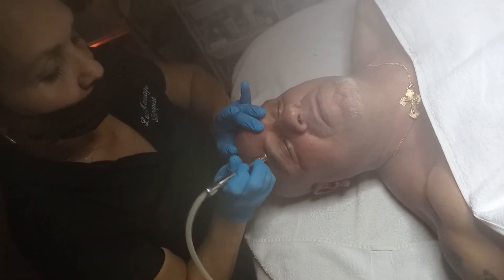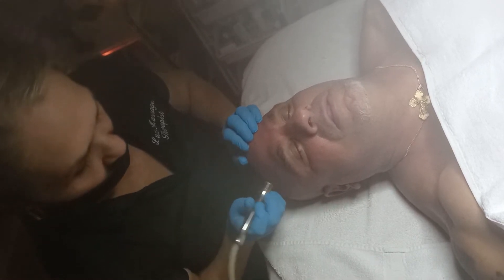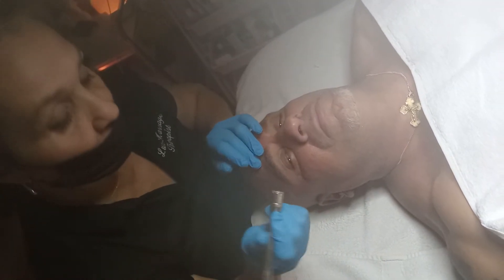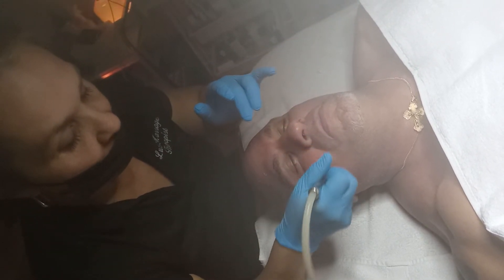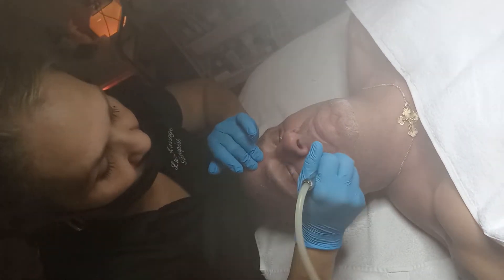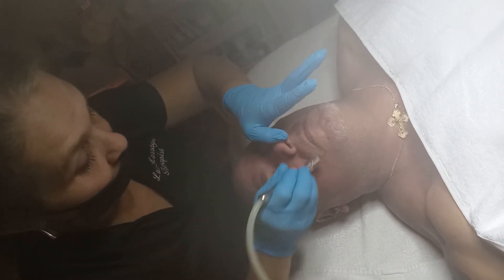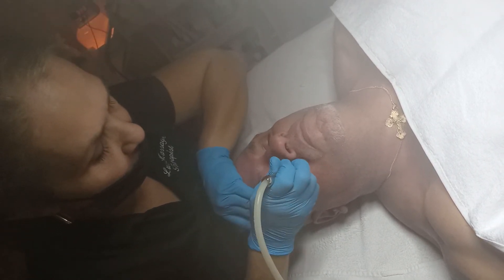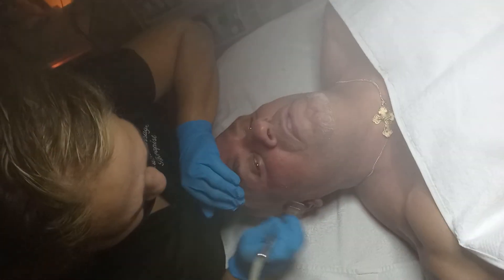im getting a facial